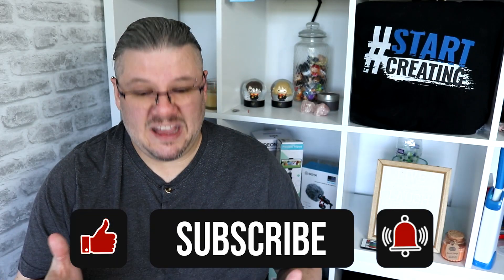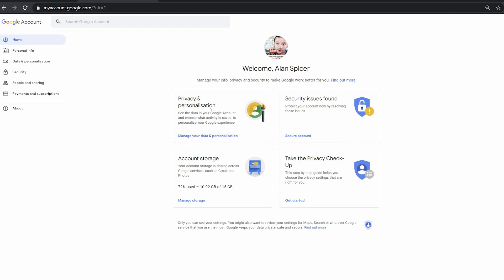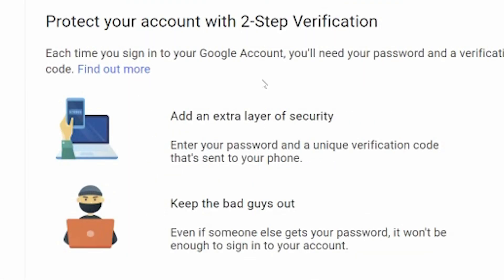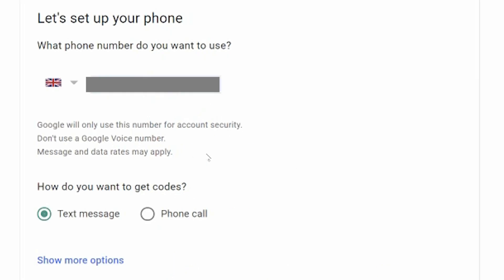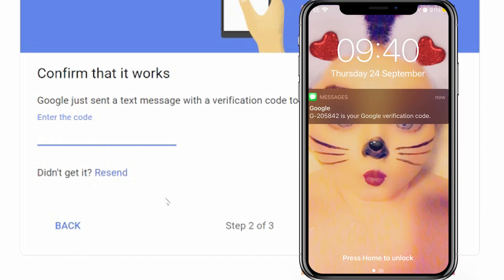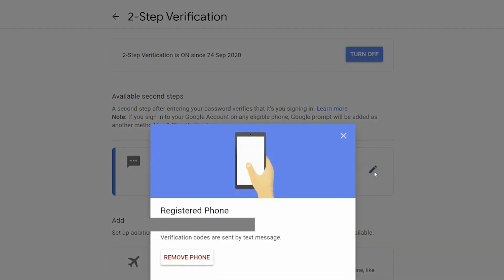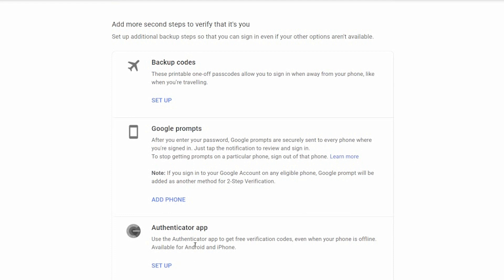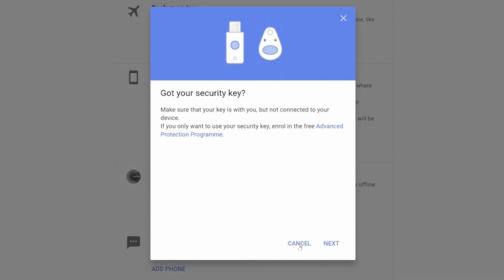How To Turn on 2 Factor Verification - Linus Tech Tips Hacked!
Linus Tech Tips was hacked... How To Turn on 2 Step Verification / 2 Step Authentication. Secure your channel and protect your channel from hackers with 2FV on your YouTube Channel. Do you want to lose all your videos and hard work? In this tutorial I show you have to turn on 2FV for youtube and make your channel safe.

Deep dive article on how to get your account back if you've been hacked

Two step verification aka two factor authentication can help secure your channel and add a few layers of protection. 2 factor authentication is easy to set up and could be a blessing in the long run.

⏱️TIMESTAMPS⏱️
0:00 How To Turn on 2 Step Verification on YouTube
0:06 YouTube Hackers attack channels for BitCoin Scams
0:37 How To Set Up 2 Step Verification on your YouTube Channel
0:55 How To Turn on 2FV with your mobile phone
2:16 How To Turn on 2 Step Verification for your Google Account
2:38 How To Change 2 Step Verification Phone Number
3:40 Beef up your privacy

Checkout my blog for more rich in-depth articles to help you start and grow your youtube channel